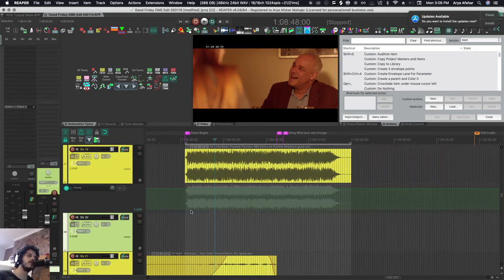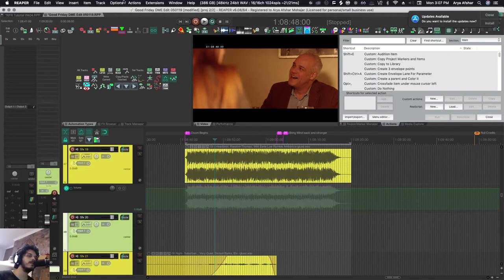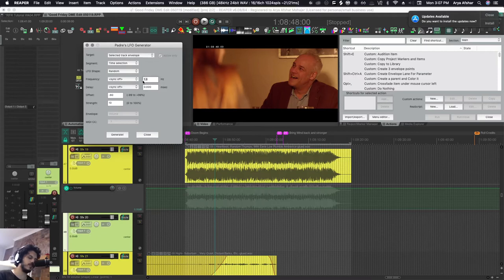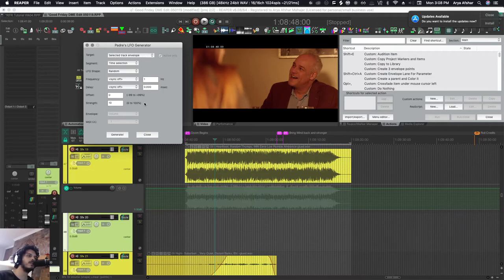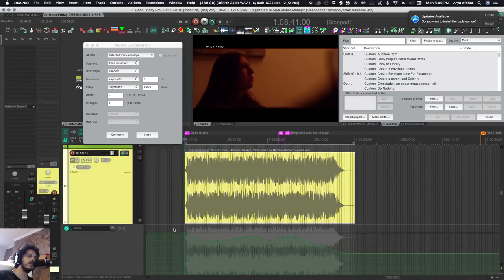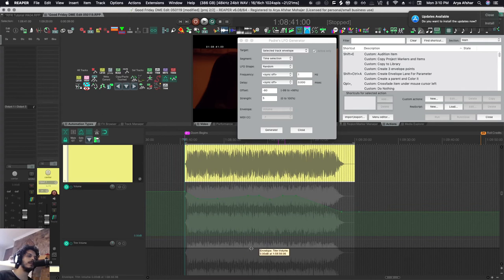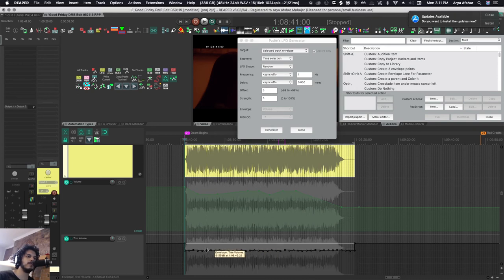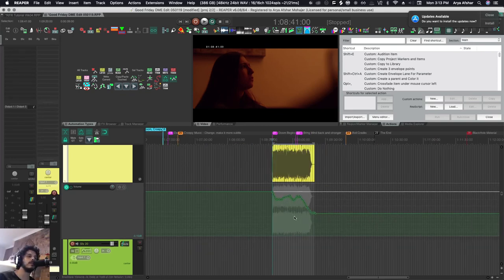Automation Using Mouse in Reaper 102: Randomize Envelope Points (Rapid-Fire Reaper Tutorials Ep20)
Hey folks! Today I'm gonna show you a quick and easy way of introducing randomization to your envelope to make them more life-like. A lot of what we discussed in the previous episodes would give you precise but robotic envelopes. If you were to use a controller, you would get a lot more movement, but there's a way of injecting controller-esque life-like movement to your envelopes using SWS.

 Like, Comment, Subscribe & hit the Notification bell for a Rapid-Fire tutorial every single day, and if you have any questions about Reaper, SWS, Logic Pro X, Pro Tools, Ableton Live, or anything regarding audio, let me know in the comments and I'll make you a video in ONE DAY!

Chapters:
0:00 Intro
0:18 Randomizing Envelope Points in Reaper
1:08 Applying Randomization to Trim